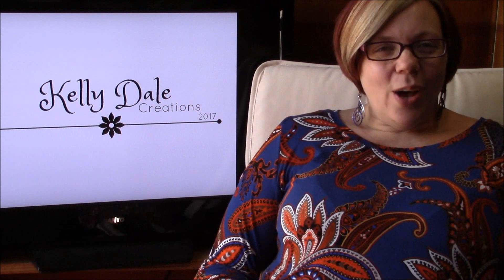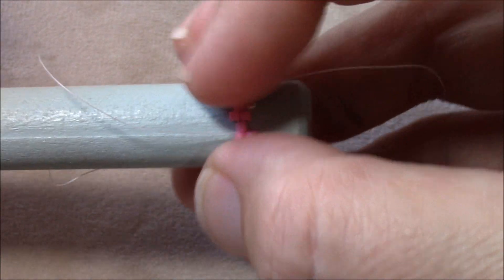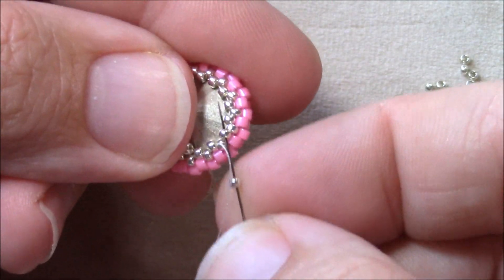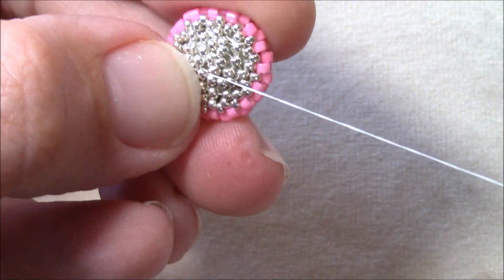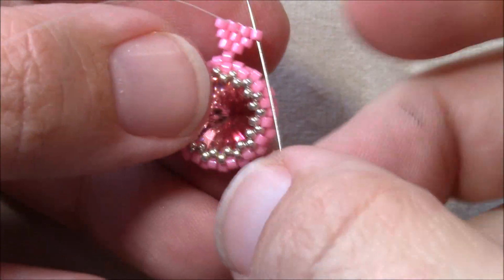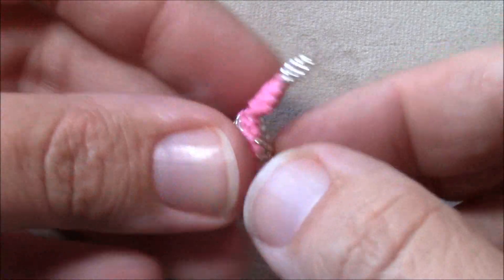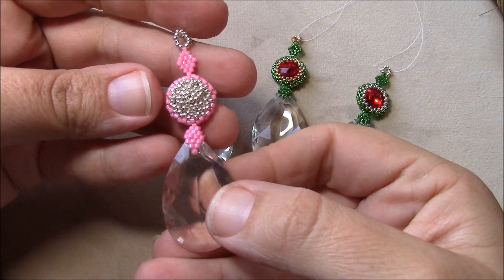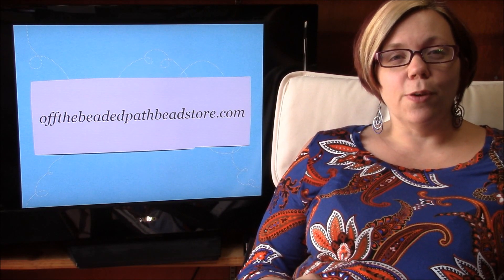Prismatic Ornament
Christmas is just around the corner and Kelly from Off the Beaded Path, in Forest City, North Carolina shows how to make a beautiful ornaments that make great additions to that tree. We have materials used to make this, along with kits on our (While Supplies Last)

Materials Needed:

*Large Tear Drop
*12mm Light Siam Rivoli
*2 Grams - 11/0 Delica
*2 Grams - 15/0 Miyuki Seed Beads
*1 Size 12 Beading Needle
*2 yards - 6lb  Fire Line